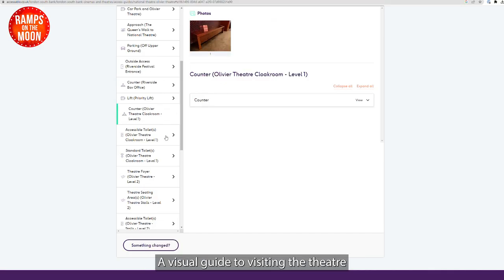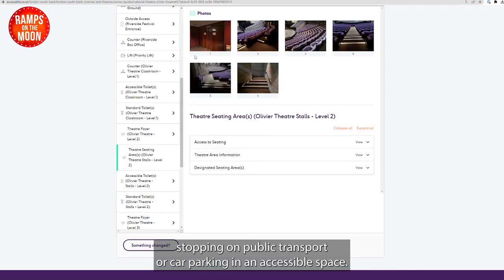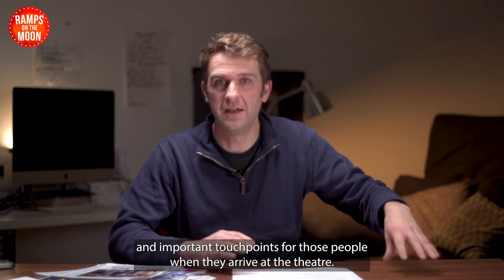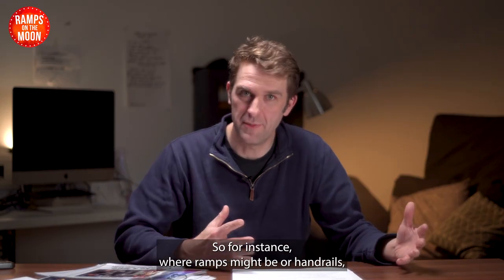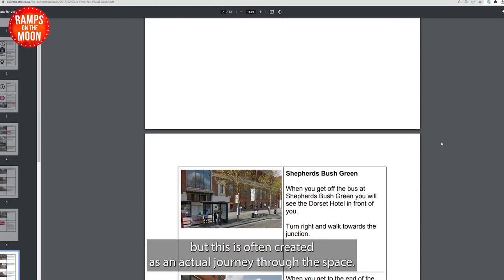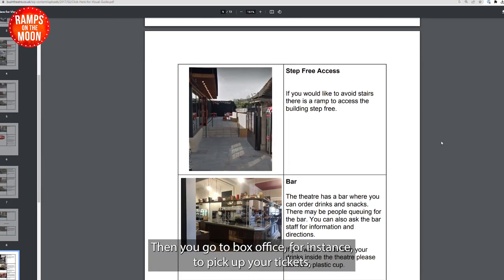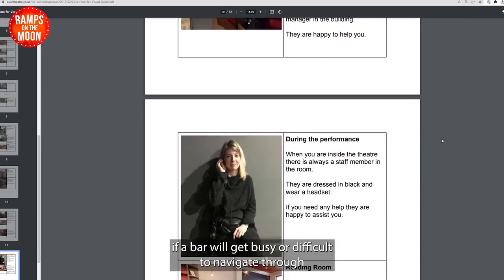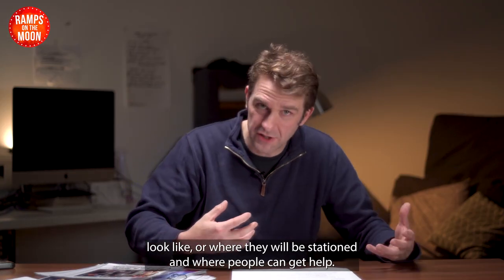Access Tables, Masterclass Part 8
This masterclass explores practical tools that you can try to embed Anti-Ableism in you organisation.